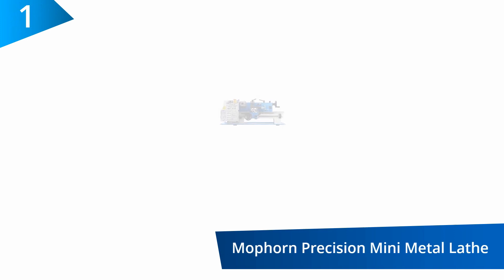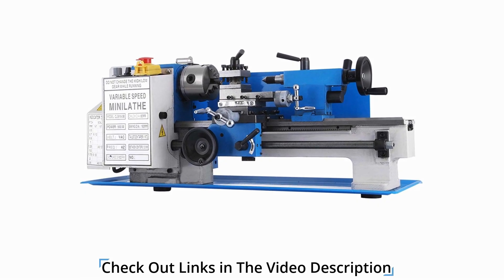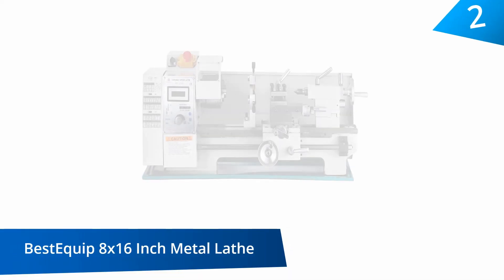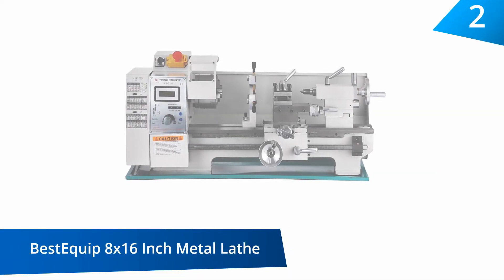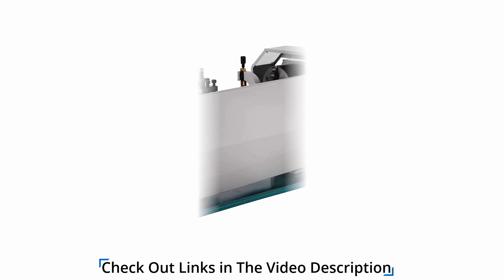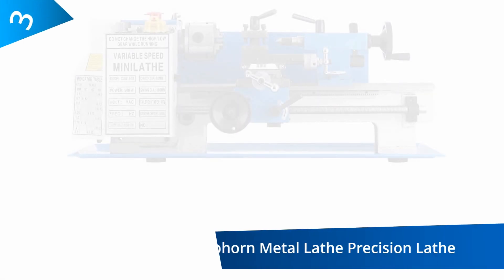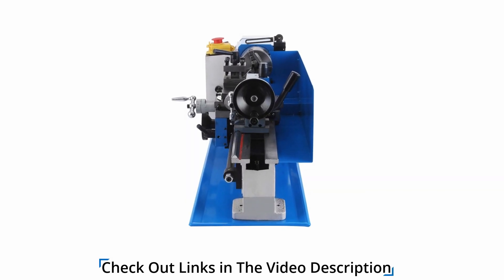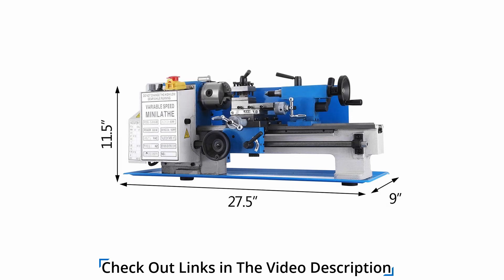10 Best Metal Lathes 2020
10 Best Metal Lathes 2020

1.Mophorn Metal Lathe Precision Mini Lathe Variable Speed 2500 RPM 550W Mini Metal Lathe Micro Metal Milling Bench Top Lathe Machine,7 x 14-Inches

2.BestEquip 8x16 Inch Metal Lathe 2500RPM 750W Mini Bench Lathe Variable Spindle Speed Lathe Machine for Mini Precision Parts Processing

3.Mophorn Metal Lathe Precision Mini Lathe Variable Speed 2500 RPM 550W Mini Metal Lathe Micro Metal Milling Bench Top Lathe Machine,7 x 14-Inches

4.Shop Fox M1015 6-Inch by 10-Inch Micro Lathe
5.EverVictory Mini Metal Lathe DIY Wood Model Gift Craft Student Woodworking Machine Tool
6.Jet 321360A BDB-1340A 13-Inch Swing by 40-Inch between Centers 230-Volt 1 Phase Belt Drive Bench Metalworking Lathe
7.DBM Amazon Digitial Precision Metal Mini Lathe 7 x 14 Machine Variable Speed 550W 2500RPM
8.chuangsheng Mini Lathe Machine,12V Miniature Metal Multifunction Lathe Machine DIY 20000Rev/min 45135mm
9.Grizzly Industrial G8688-7" x 12" Mini Metal Lathe
10.Erie Tools 7 x 14 Precision Bench Top Mini Metal Milling Lathe Variable Speed 2500 RPM & Digital Readout with 5 pc. Cutter Kit